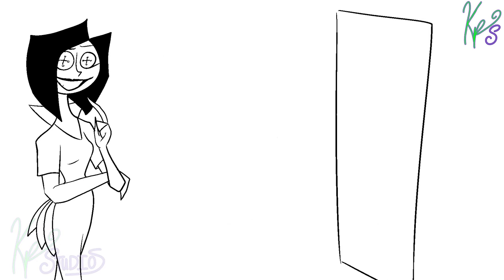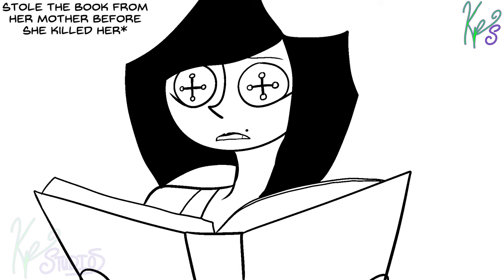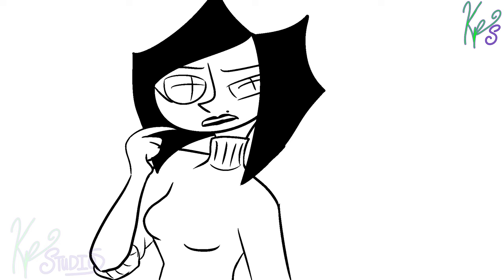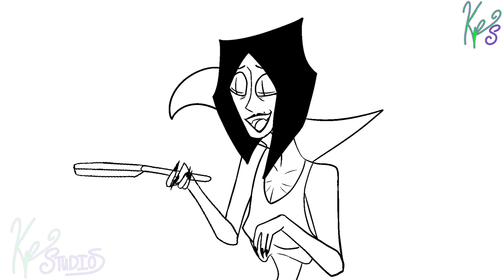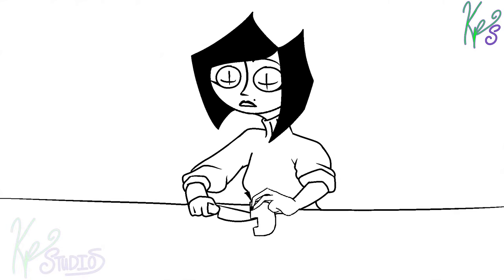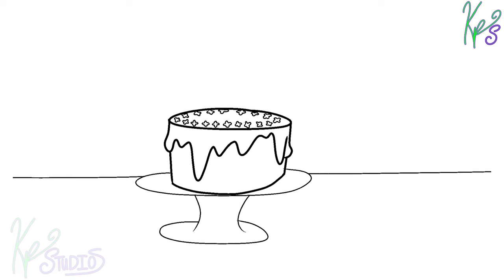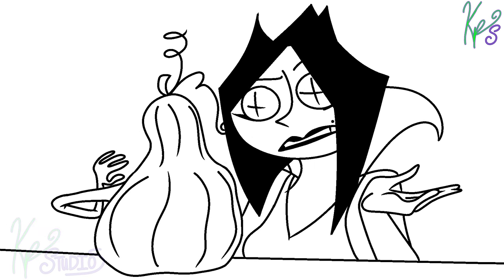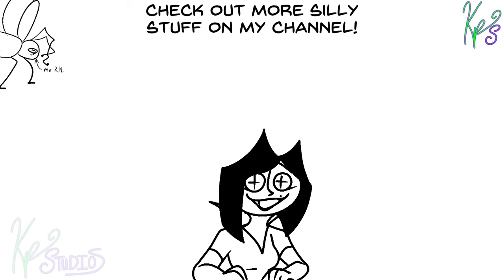Other Mother Moments (But with Teri Hatcher Clips) | ANIMATIC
A silly video of the Other Mother and what she'll probably do in her personal time.
Audio by Teri Hatcher's videos
Drawings by KP-Studios
Characters in the video by Laika's and Neil Gaiman's "Coraline"
Made with Capcut and Medibang.